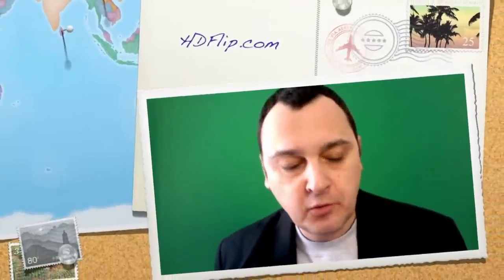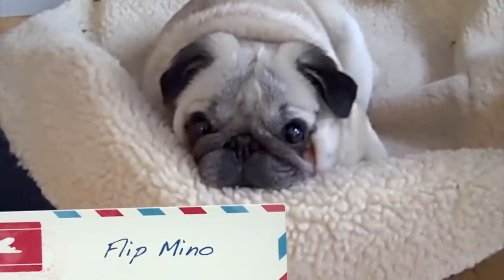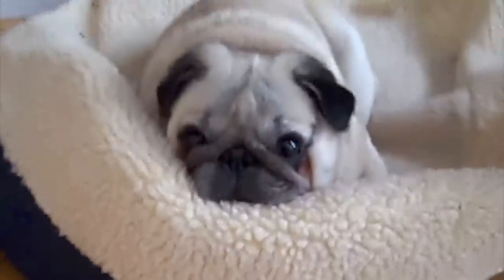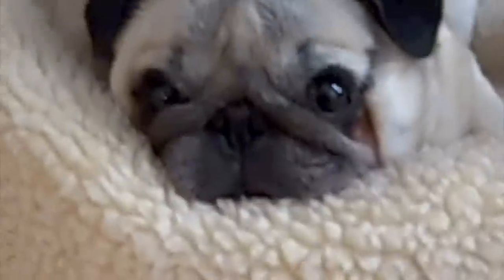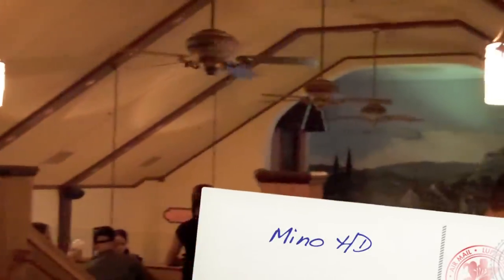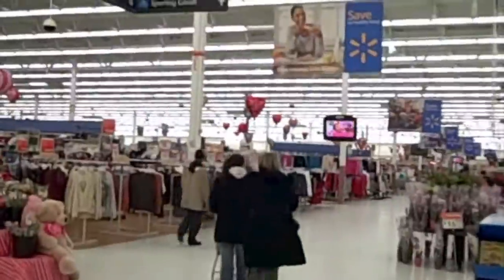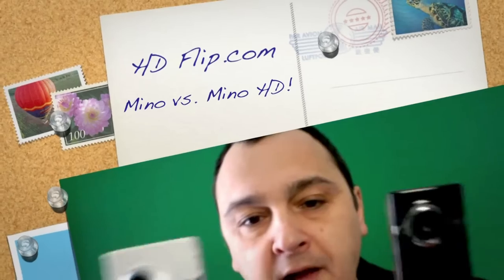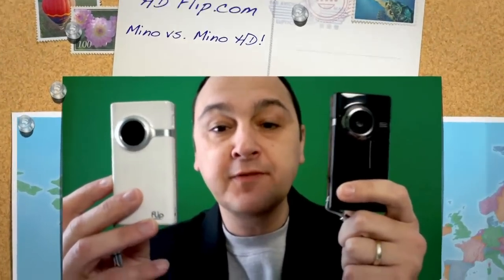Flip Mino vs. Flip Mino HD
presents a side-by-side comparison of the Flip Mino and the new Flip Mino HD. Be sure to pick up my new book, "Video Marketing Rules"